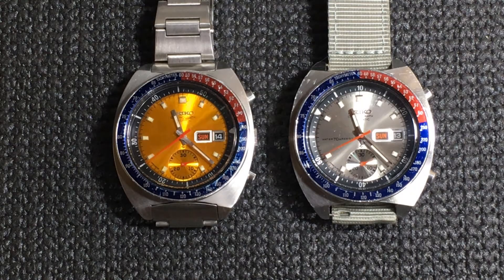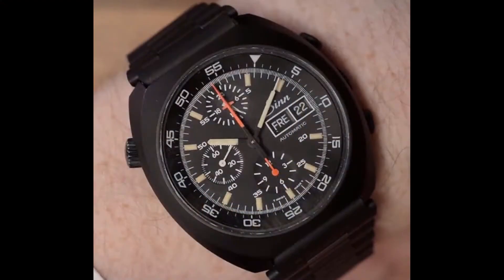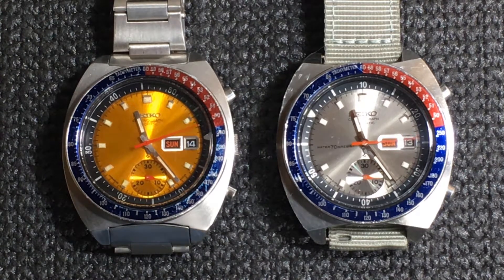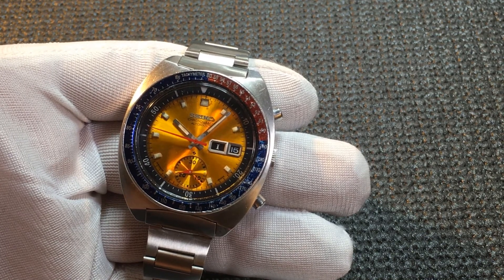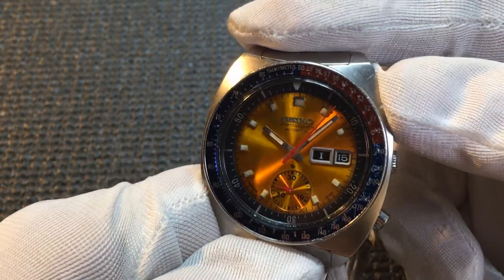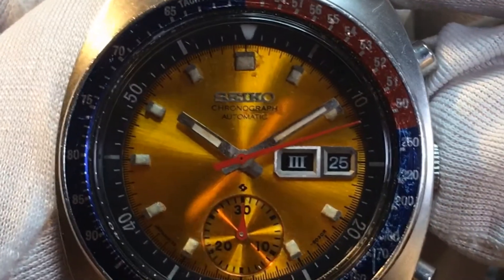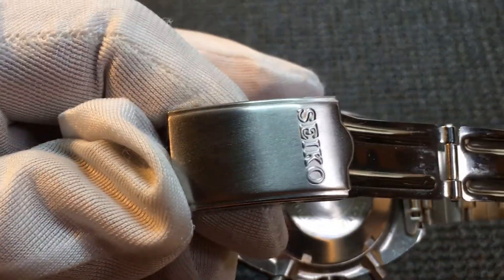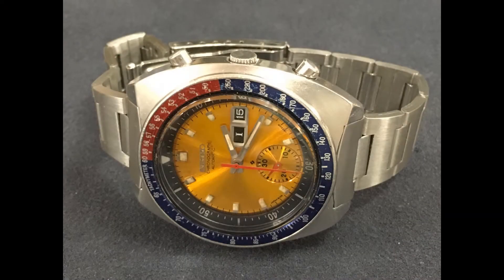Japanese watches- A Pair of Pogues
A Pair of Seiko 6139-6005 Chronographs. The "Pogues"
Vintage Seiko watches are relatively inexpensive and fun to collect. Here are two that I like and own.